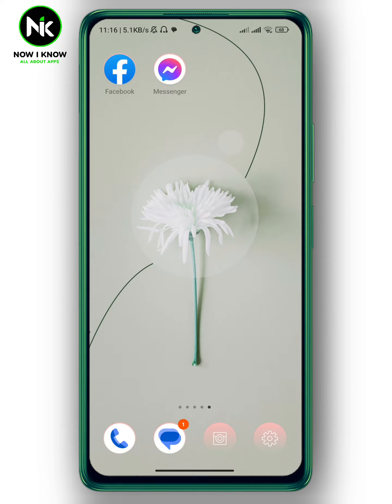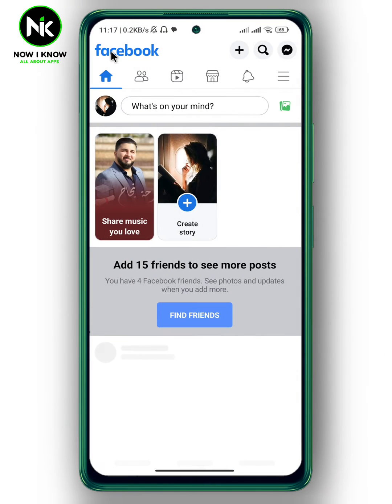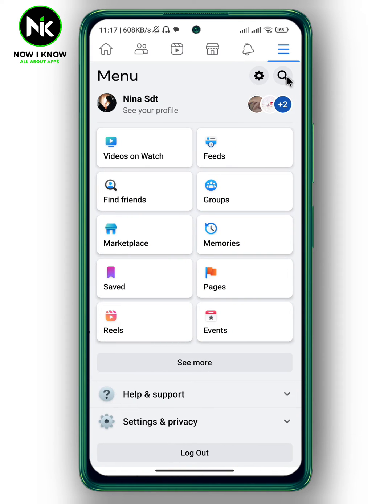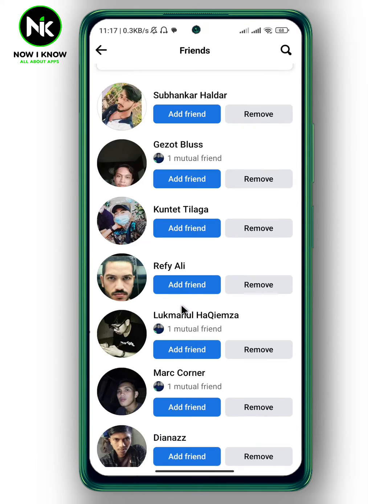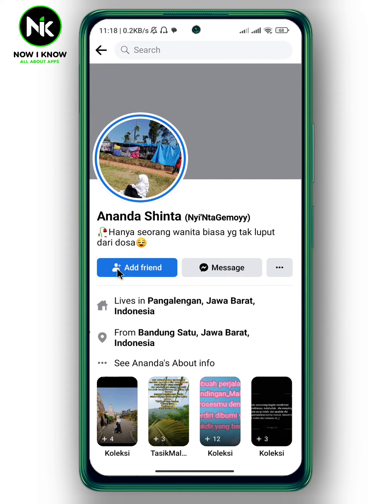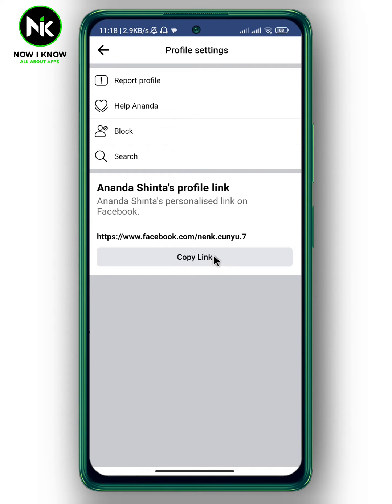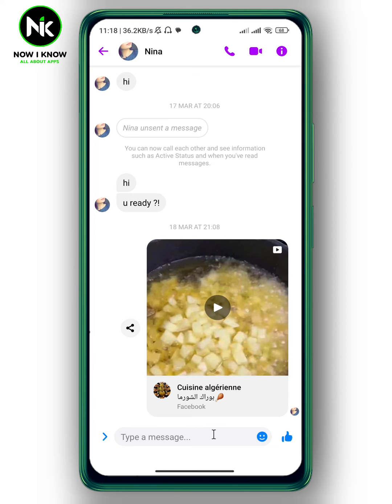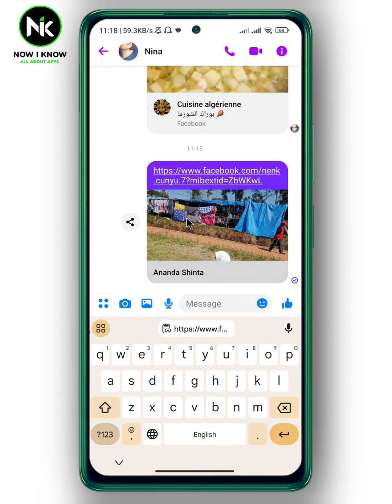How To Send Friend Suggestion On Facebook 2023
How to send friend suggestion on Facebook  ? This is the most common questions that most Facebook users worldwide ask themselves. Although Facebook has made it possible to send friend suggestion on Facebook , most Facebook users have difficulty finding this “ How to send friend suggestion on Facebook ” feature, primarily because of its confusing interface. But we are here to answer these questions and assist you as best as possible.
Here is everything you need to know about how to send friend suggestion on Facebook  on the mobile app. (android or iphone).
00:00 Introduction
00:21 How to send friend suggestion on Facebook